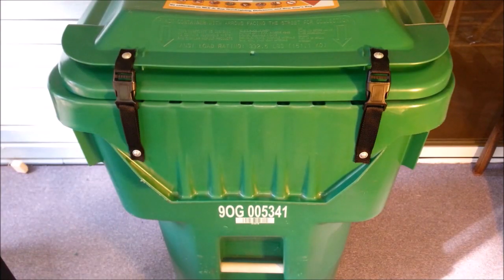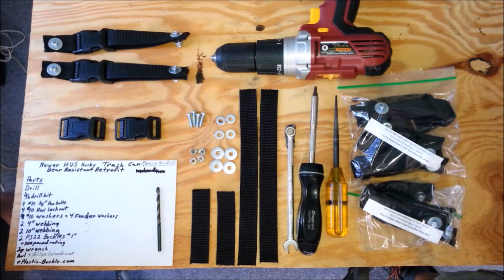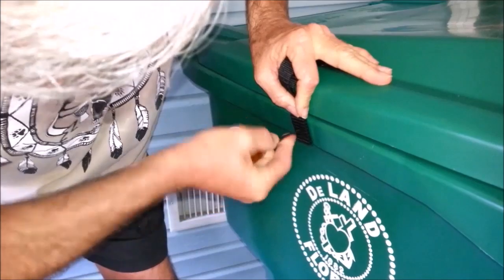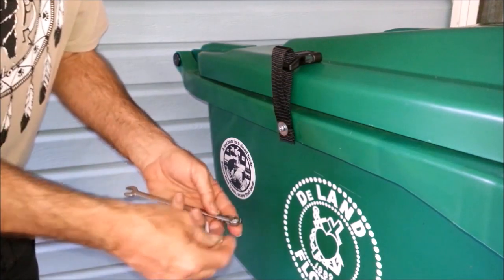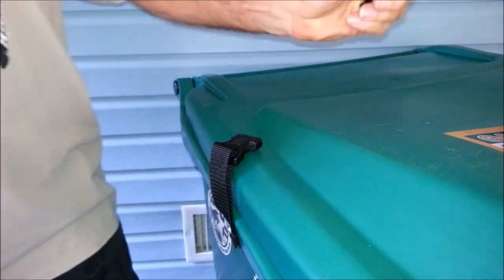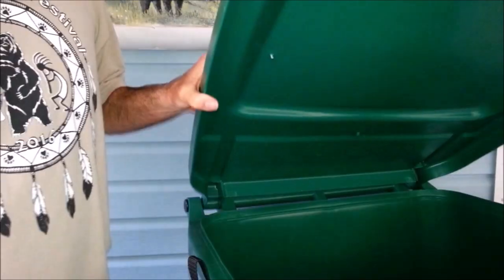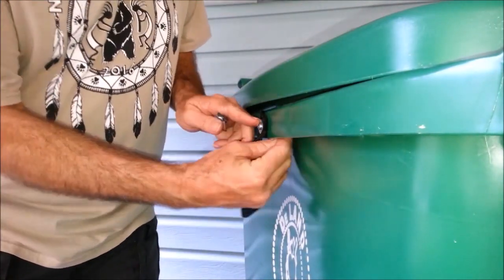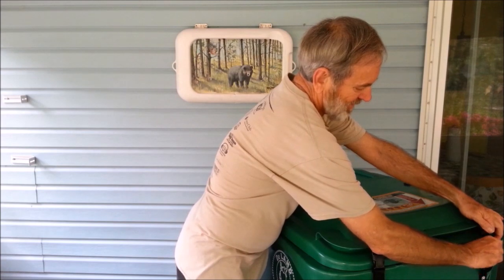Adding resistance to most trash cans bear resistance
This system has been used successfully in my Florida neighborhood and the state since 2016. With minor adaptation this method can be used on most municipal trash cans. Send me a picture of your alternate trash can top if you need advise on correct installation.

Keep Bears and other Wildlife wild. A Big Thank You for the help and contributions of Bear Warriors United, and director Katrina Shadix for keeping bears alive and people safe. Also Florida Wildlife Commission and FWC contractors for help installing my system across the state.

Prices of pre-made kits ready to install: 2 Strap kit $15;  4 Strap kit $25; both with postage paid in USA.

Multiple pre-made kits at $12 and $20 as postage will be less on quantities.

Tools needed:  drill, drill bit 3/16, Phillips screwdriver, awl, 3/8” wrench, lighter

Parts List:
4 Strap design in total. If you have front straps installed, half this list.
8 Each of; ¾ inch pan bolts, hex locknuts, small #10 washers, #10 fender washers
4 Each of; 4 inch webbing, 10 inch webbing (Nylon or Heavy Duty Polypro)

My T-shirt is from the Native Rhythms Festival held every November at Wickham Park and in 2016 was dedicated to the Florida Black Bear to honor and heal after the Florida bear hunt was suspended after 2015.

The picture painted by my neighbor and artist, Lee Hanline, on the wall was painted on my old cooler top and has tooth holes in the top and sides when I almost had to wrestle a black bear while camping as he lifted it out of the back of my pickup truck many years ago. It ended well with no food being exchanged and a cool souvenir. It was a good lesson on not attracting bears.

Years later in Alaska we hiked almost right into a coastal brown bear with what I think was mutual excitement and respect. This time only memories, really good ones. This effort may be karmic pay-back for all the unique experiences nature keeps unveiling.

“If all the beasts were gone, men would die from a great loneliness of spirit. For whatever happens to the beasts, soon happens to man. All things are connected.”
― Chief Seattle